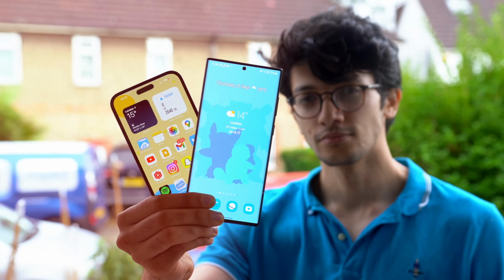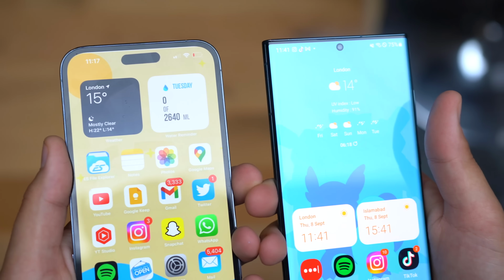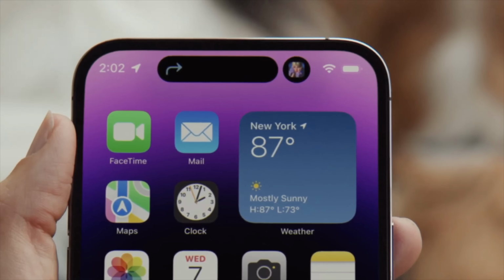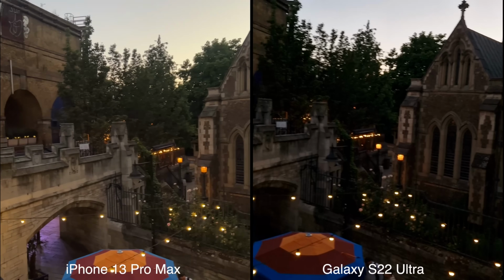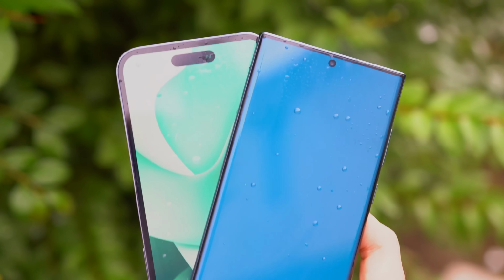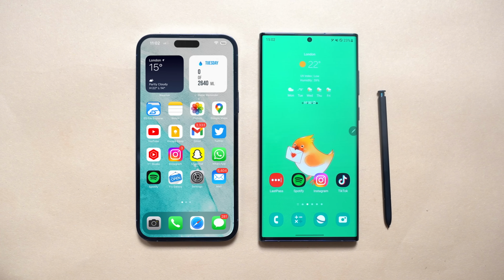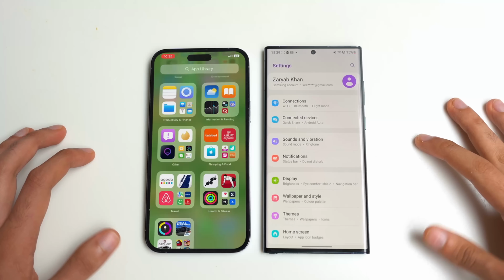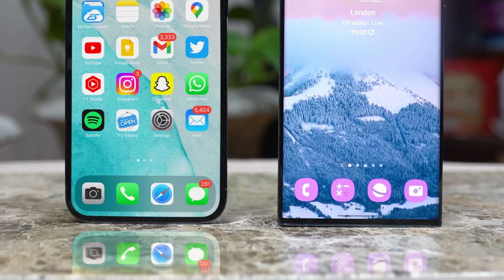iPhone 14 Pro Max vs Samsung Galaxy S22 Ultra - NOT EVEN FAIR.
iPhone 14 Pro Max vs Samsung Galaxy S22 Ultra. A full early comparison between iPhone 14 Pro Max vs S22 Ultra including specs, design, camera, performance, battery, display, value & More. iPhone 14 Pro Max comes with a new design with a dynamic island pill hole, 48MP main camera focusing on improving detail and low light performance, Brightest screen & Apple A16. With Samsung giving new hardware and its best battery life on Galaxy Z fold 4, What does it mean for the 7 Months old Galaxy S22 Ultra. Can Samsung still compete or is Galaxy S23 Ultra a better challenger to wait for? Samsung Galaxy S22 Ultra brings the best zoom of 10X optical level and a clean aesthetic design with an S Pen, a 108MP main camera sensor & Android 13. Samsung preparing Galaxy S23 Ultra for 2023.